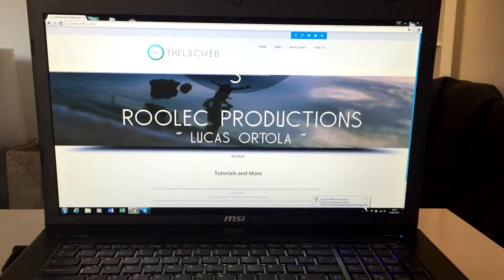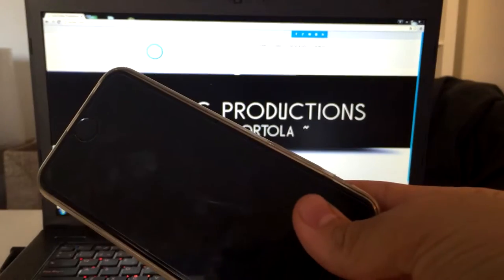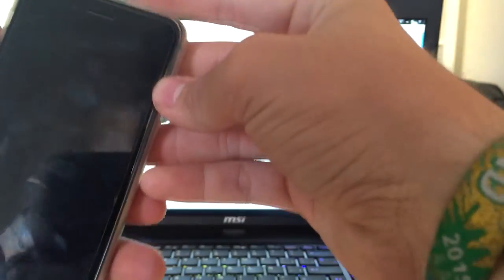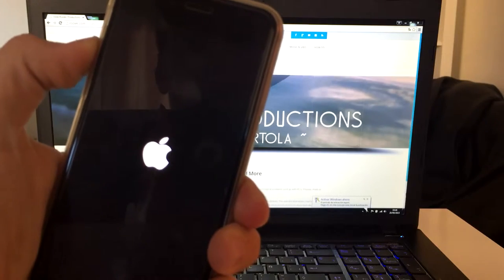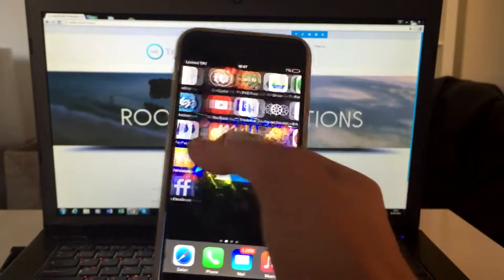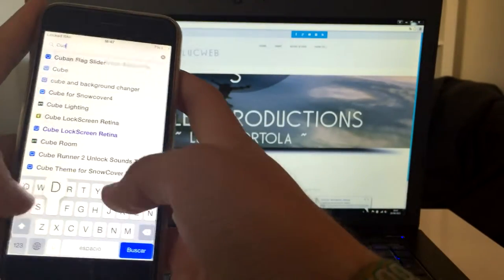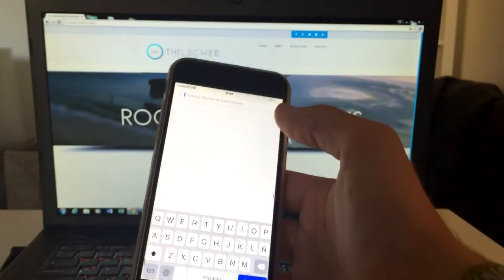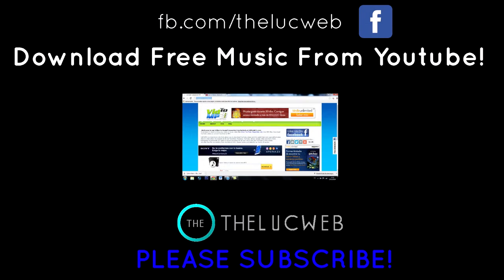How to Fix iPhone- iPod -iPad stuck on the apple (Bootloop)